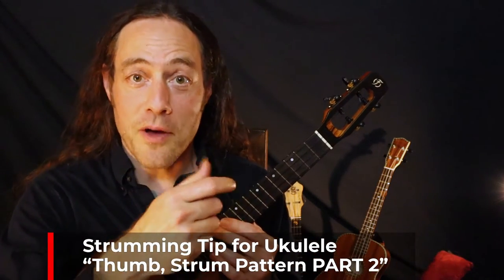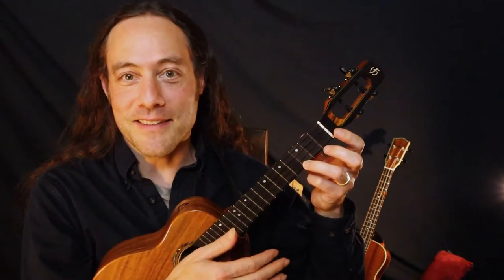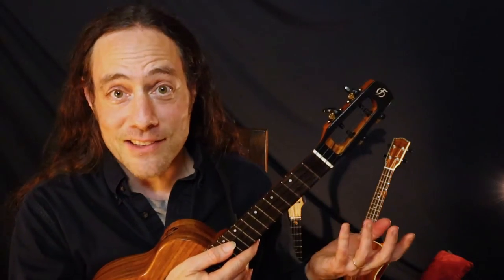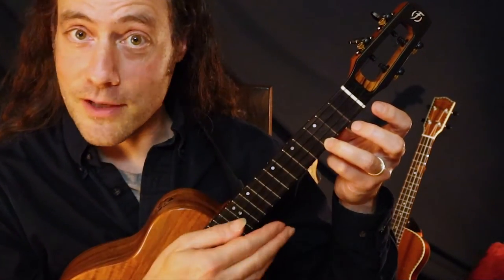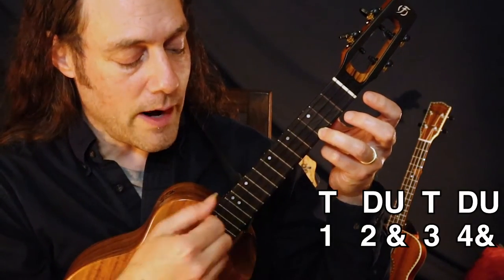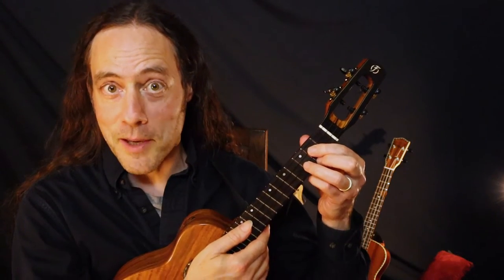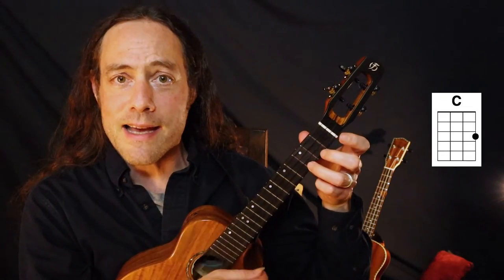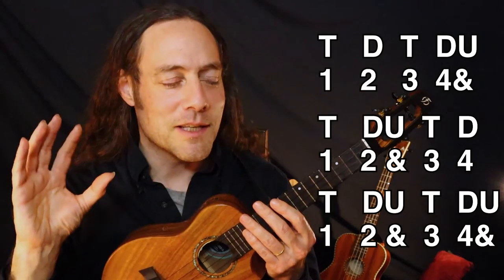THREE PATTERNS to Improve your Ukulele Strumming! || Ukulele Strum Lesson 🎶😎🤙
Learn to strum your ukulele with more rhythm and clarity.  These pattern will really develop your rhythm in 4/4 time -- use these on any song in any style (not just Johnny Cash of course! :) Be well & jam on!

(Browsing w these links help my family a LOT...Thanks!)

~ The AMAZING Vidami YouTube Looper- it SLOWS DOWN & LOOPS the VIDEOS while you KEEP  YOUR HANDS ON your music making, art project, etc.